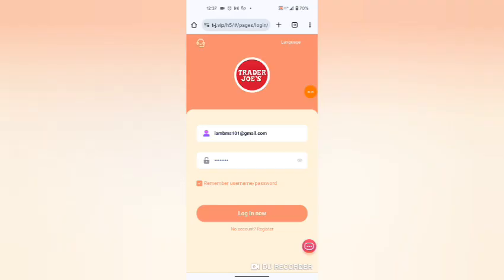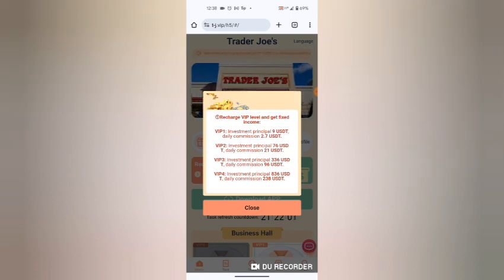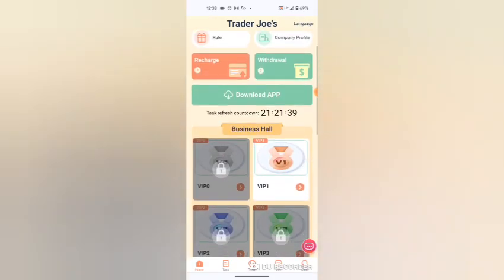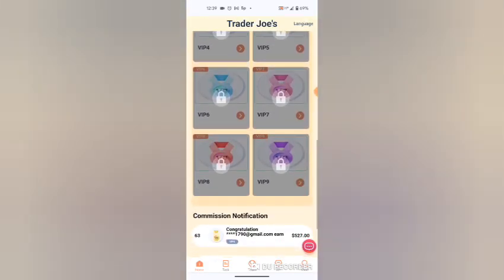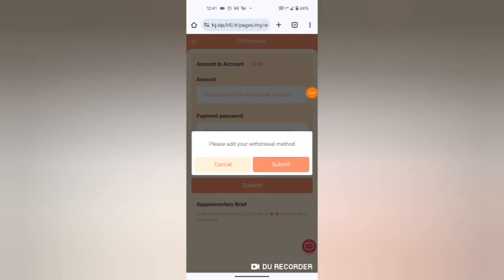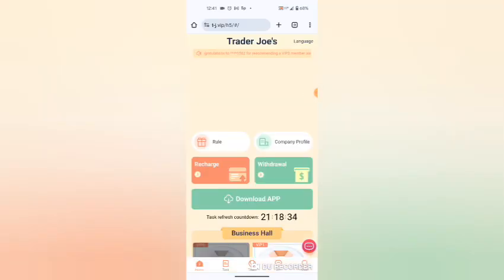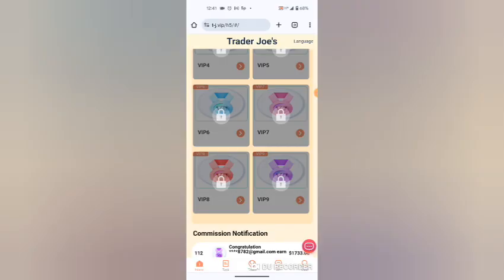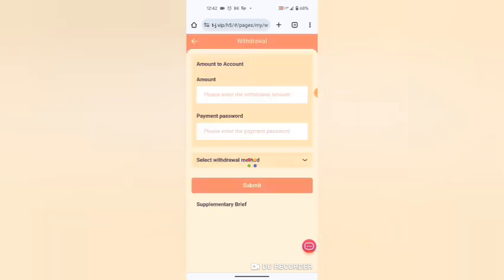The most profitable USDT mall | Get 20 USDT after joining | Earn USDT online| Permanently safe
Title:

| Must-see | The most profitable USDT mall | Get 20 USDT after joining | Earn USDT online every day | Permanently safe

1.Join to get: 20 USDT.

2.Minimum deposit: 9 USDT.

3.Coins are withdrawn once a day, and the minimum withdrawal amount is 1 USDT.

4.Daily tasks refresh to Salt Lake City time: 00:01 (GMT-6).

①Recharge VIP level and get fixed income:

VIP1: Investment principal 9 USDT, daily commission 2.7 USDT.

VIP2: Investment principal 76 USDT, daily commission 21 USDT.

VIP3: Investment principal 336 USDT, daily commission 96 USDT.

VIP4: Investment principal 836 USDT, daily commission 238 USDT.

VIP5: Investment principal 1636 USDT, daily commission 467 USDT.

VIP6: Investment principal 3636 USDT, daily commission 1038 USDT.

VIP7: Investment principal 6636 USDT, daily commission 1897 USDT.

VIP8: Investment principal 9636 USDT, daily commission 2752 USDT.

VIP9: Investment principal 16636 USDT, daily commission 4752 USDT.

②Invite friends to get 15% commission for level 3 referrals:

Team A subordinates: 12% rebate.
Team B?subordinates: 2% rebate.
Team C subordinates: 1% rebate.

For example:

Team A members recharge 1000 USDT, you will get 120 USDT commission income.
Team B members recharge 1000 USDT, you will get 20 USDT commission income.
Team C members recharge 1000 USDT, you will get 10 USDT commission income.

③Additional rewards for team 24-hour recharge:

When your team deposits 200 USDT, you will receive a 5 USDT.

When your team deposits 500 USDT, you will receive a 15 USDT.

When your team deposits 1000 USDT, you will receive a reward of 55 USDT.

When your team deposits 2000 USDT, you will receive a reward of 70 USDT.

When your team deposits 3000 USDT, you will receive a reward of 150 USDT.

When your team deposits 5000 USDT, you will receive a reward of 300 USDT.

When your team deposits 10,000 USDT, you will receive a reward of 500 USDT.

When your team deposits 30,000 USDT, you will receive a reward of 1800 USDT.

When your team deposits 50,000 USDT, you will receive a reward of 3,000 USDT.

If you meet the 24-hour team reward requirements, please contact the customer service specialist to receive the benefits.
Invalid after the expiration date.

How it works: Help us complete product refresh tasks.